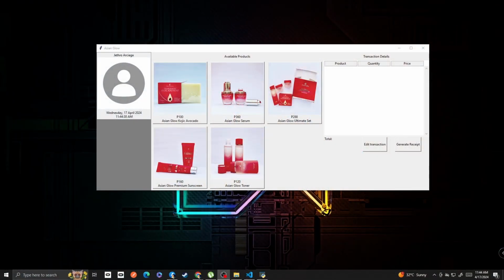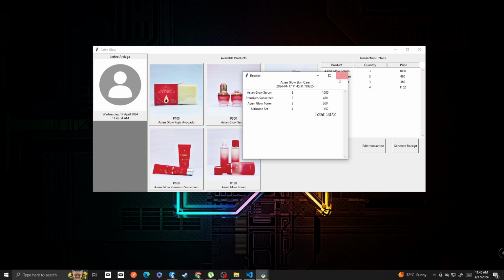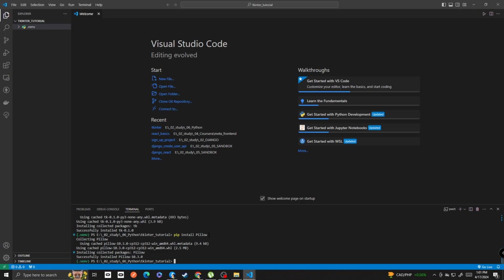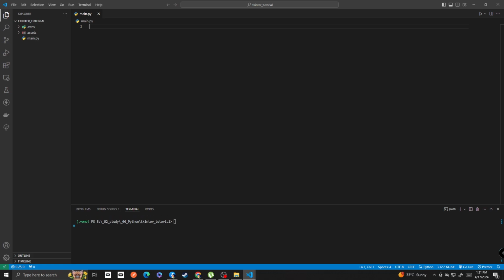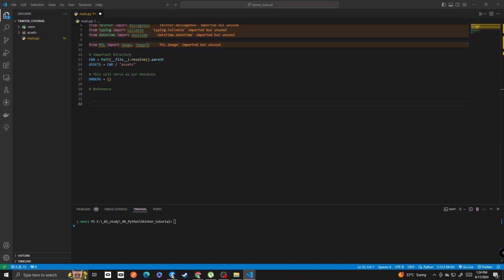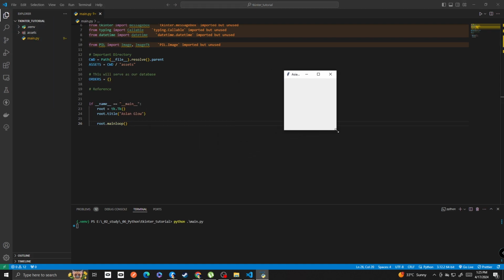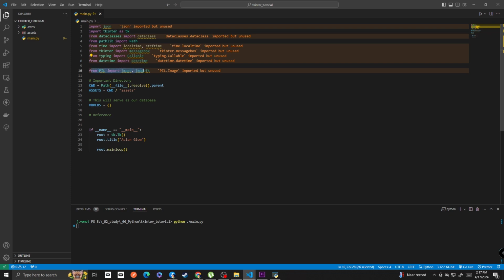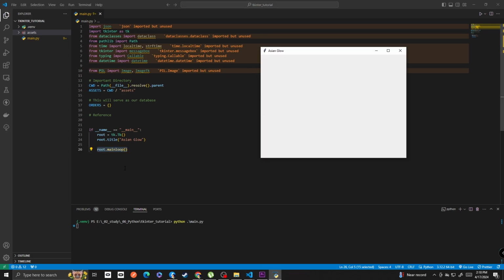Python GUI App using Tkinter - Part 1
This video is part 1 of Project-based GUI App series, showing how I create a GUI App using tkinter.